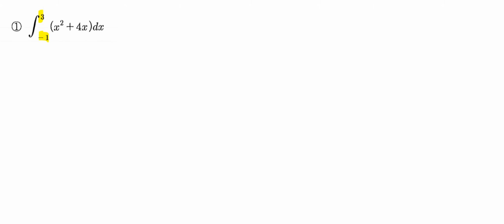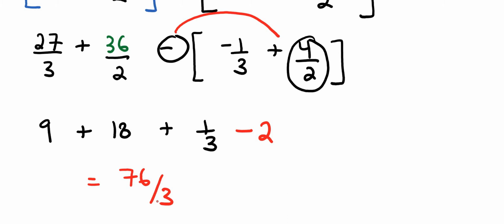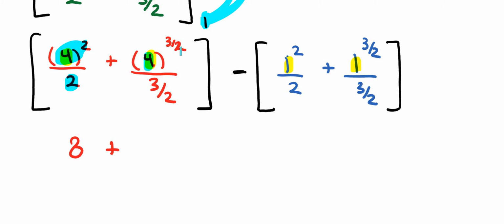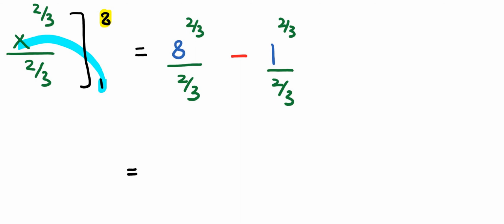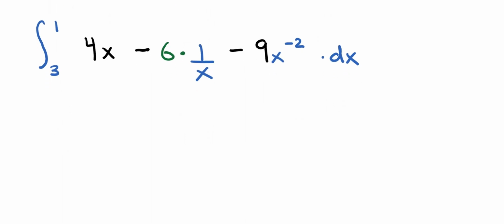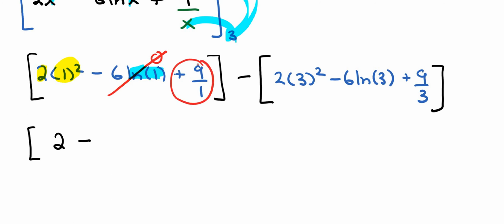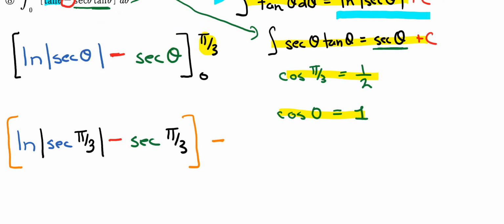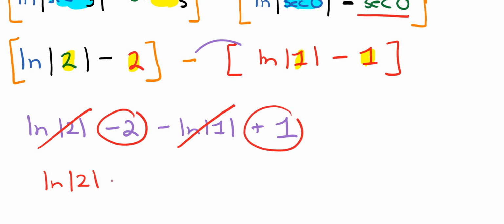Fundamental Theorem of Calculus Part 1 Problems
Page 293
Ex1(1,3,4,5,8)